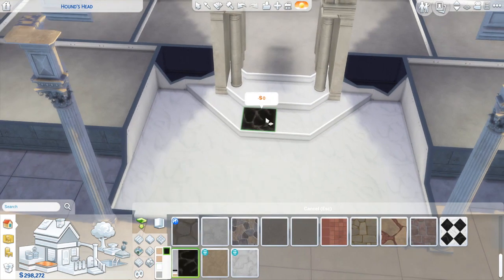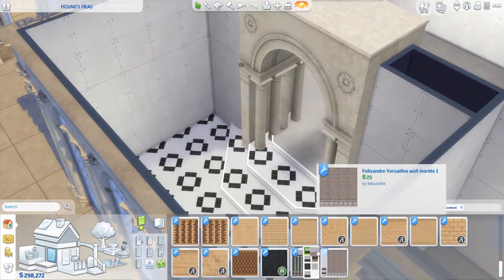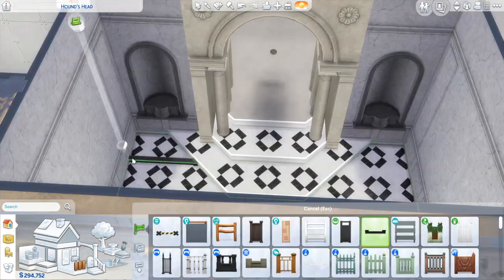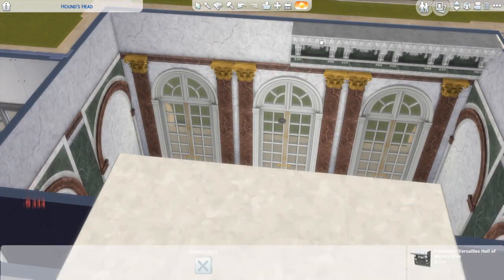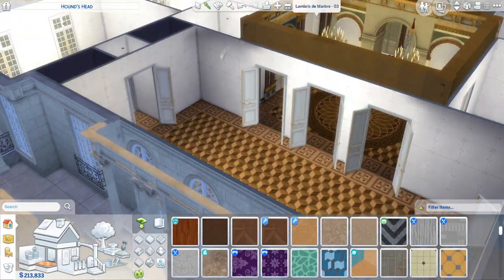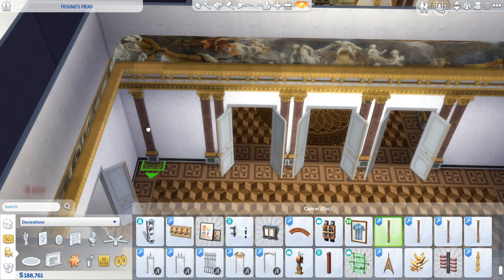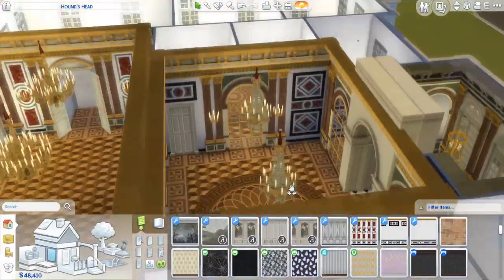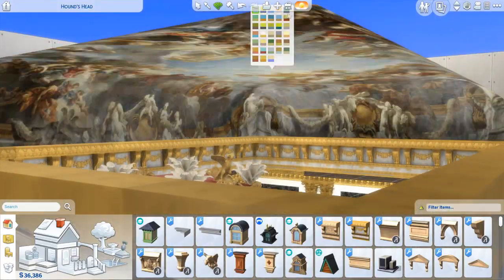Baroque Palace Interior Part 2/4 🏰 👑 | The Sims 4 Speed Build | W/CC + Download Links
Furnishing some very elaborate rooms i.e. the throne room, ballroom & staring work on the King's apartments.

New parts every Wednesday!

House tour starts at: 14:47

__________________________________________ DOWNLOAD __________________________________________

Option A (Sims 4 Gallery)
   Step 1 - Open Sims 4 Game
   Step 2 - Go to Gallery
   Step 3 - Activate "Include Custom Content" filter
Step 4 - Search under hashtag XFreezerBunnyX or BaroquePalace | Gallery ID (amitaliri)
   Step 5 - Download/add to gallery enjoy!

   Step 1 - Download Tray Files linked above
   Step 2 - Extract to Documents\Electronic Arts\The Sims 4\Tray
   Step 3 - Make sure to activate "Include Custom Content" filter on the gallery so it shows up

° Hashtags

____________________________________________ MUSIC ____________________________________________

° Walkthrough & Background Music ↓

Baroque Coffee House | Doug Maxwell/Media Right Productions

A Baroque Letter | Aaron Kenny

________________________________________ VIDEO ASSETS ________________________________________

________________________________________ CHANNEL ART ________________________________________

Intro: (0:00)